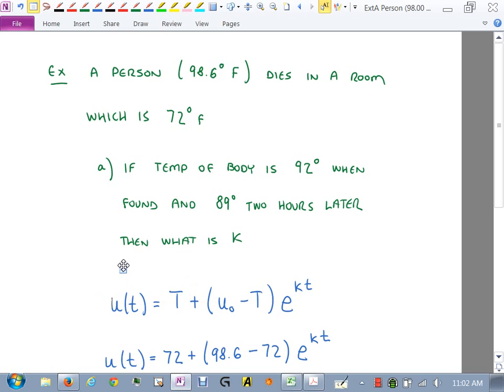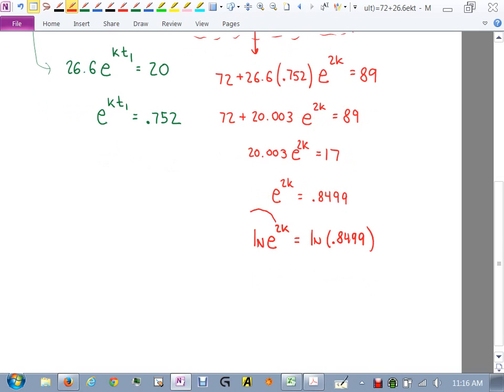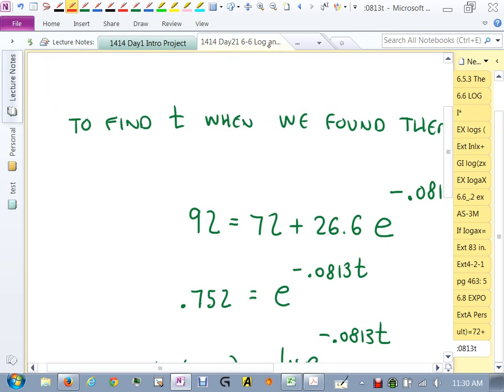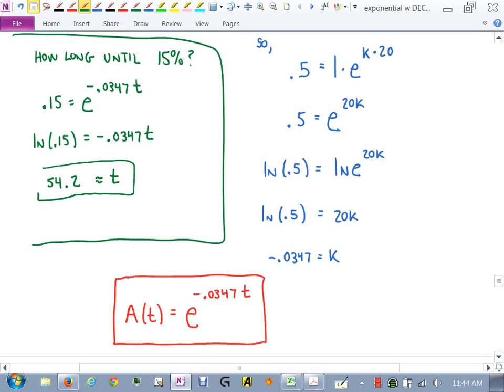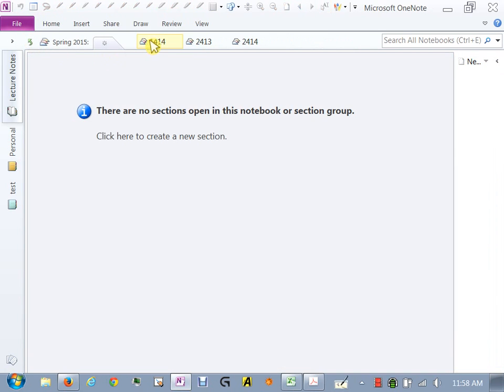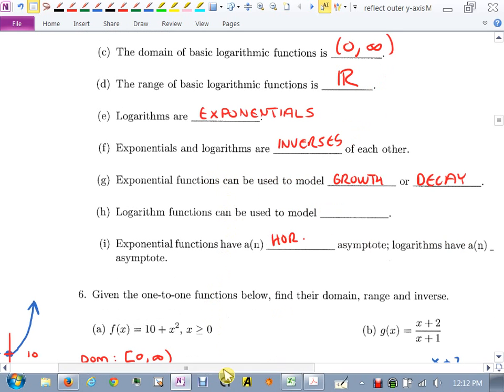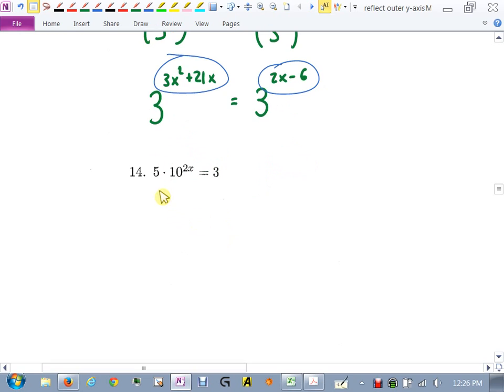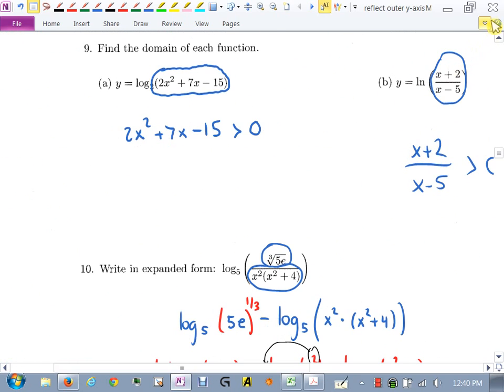1414 Day22 Review Day for Exam 3